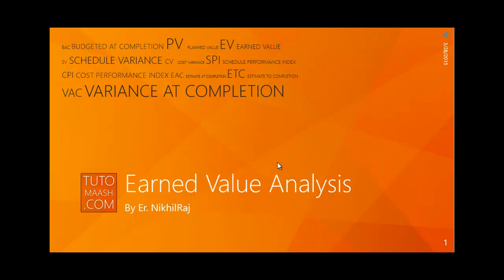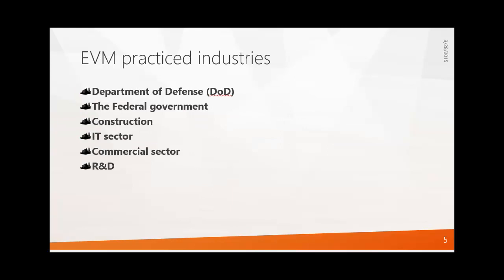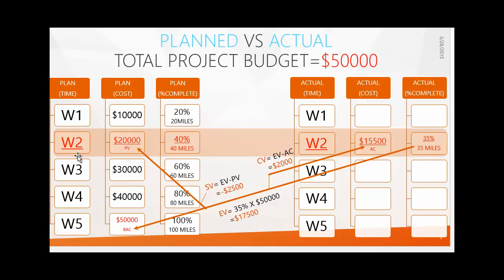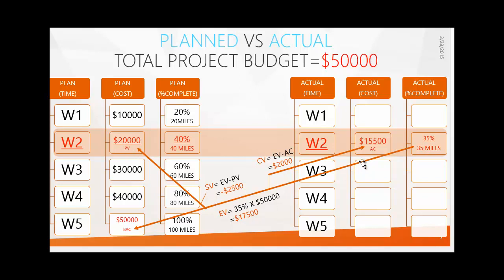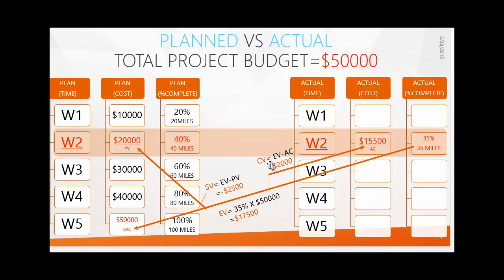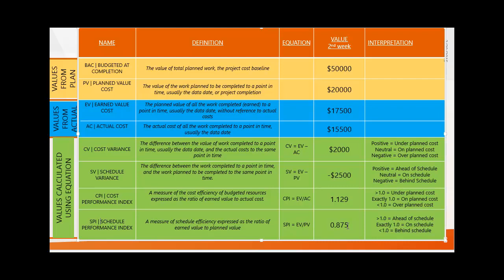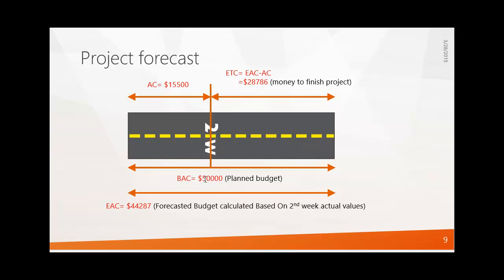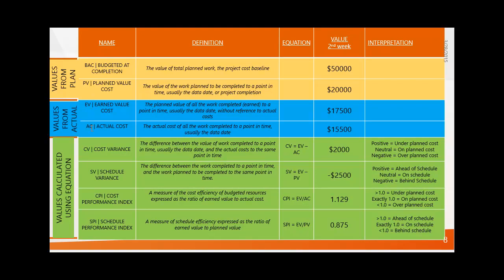EX08-Earned Value Management System